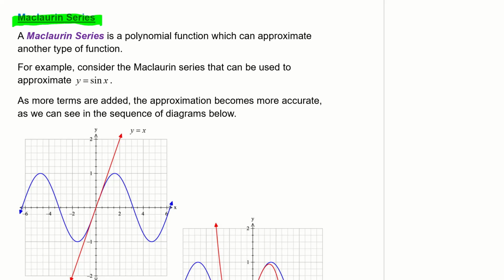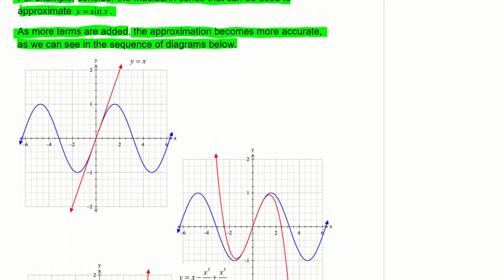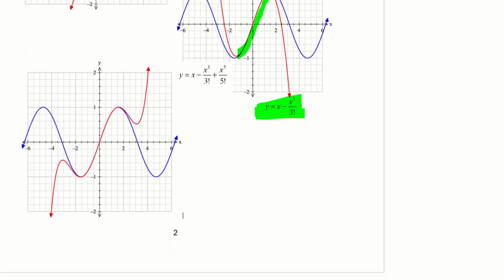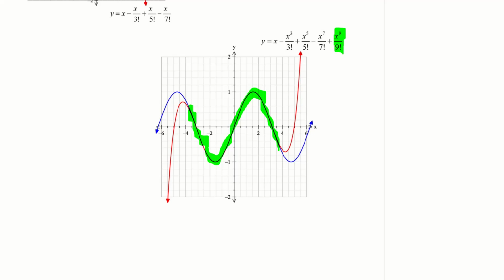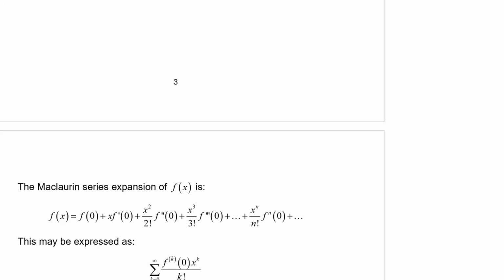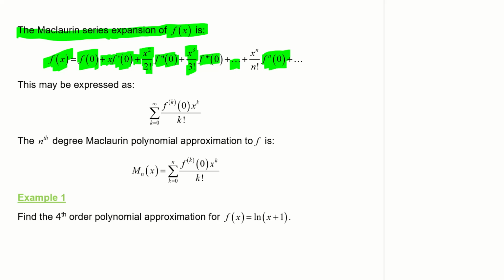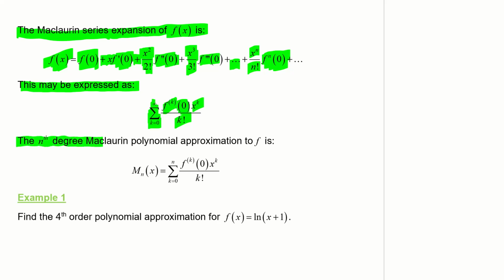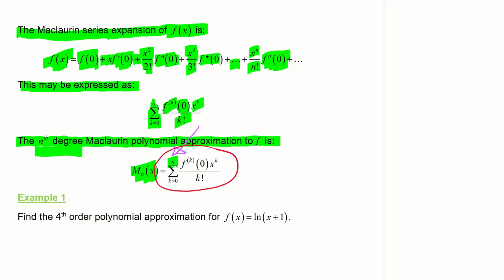IB HL AA Maclaurin Introduction